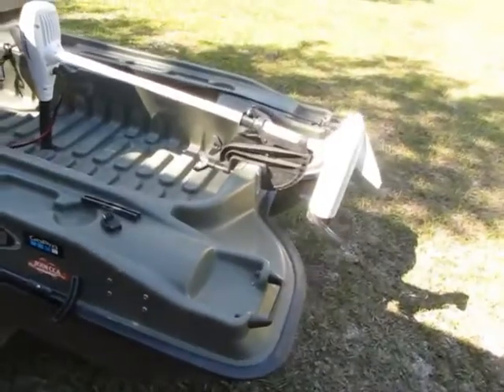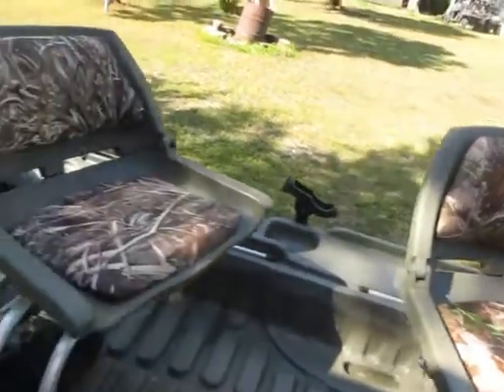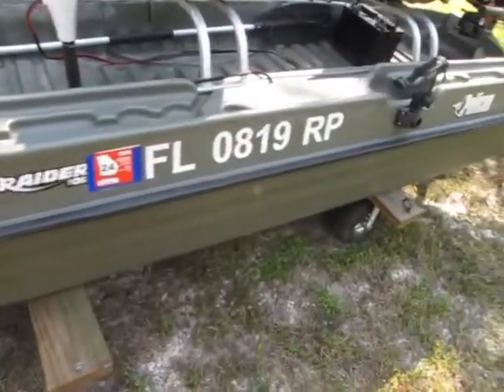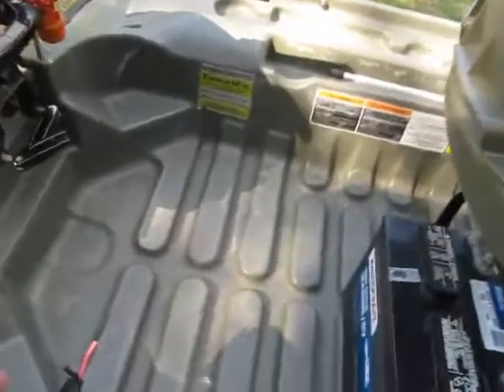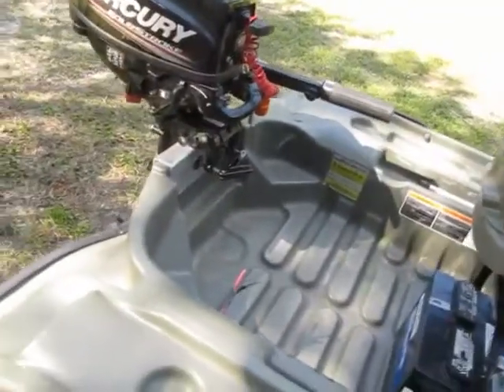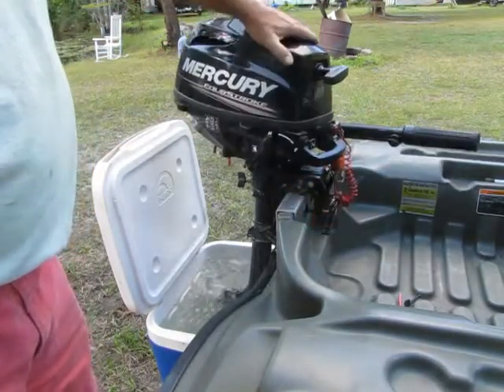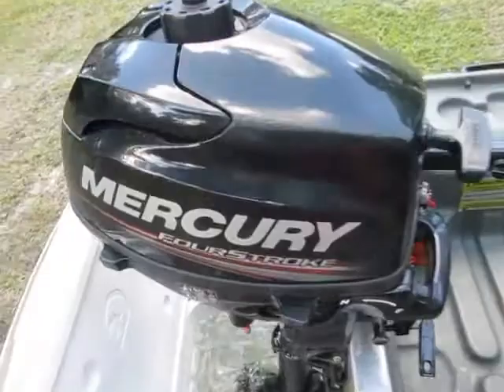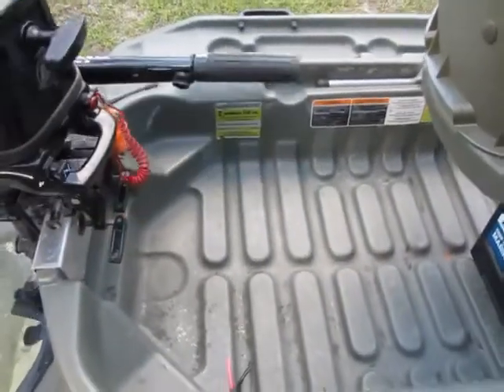Pelican Bass Raider 10E Review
This video is a walk thru of a Pelican Bass Raider 10E.